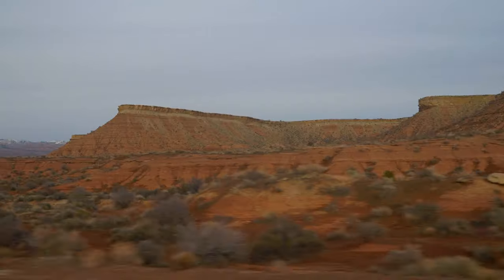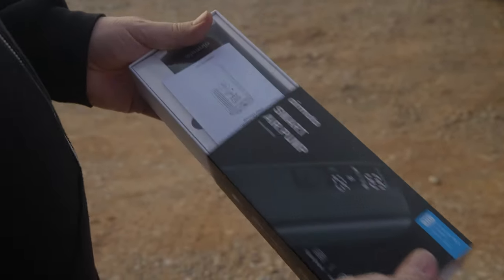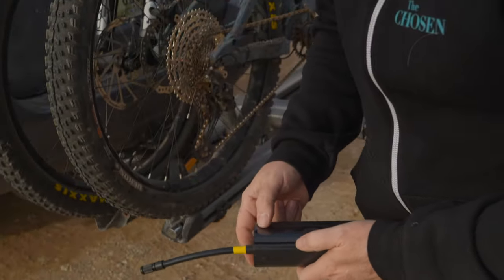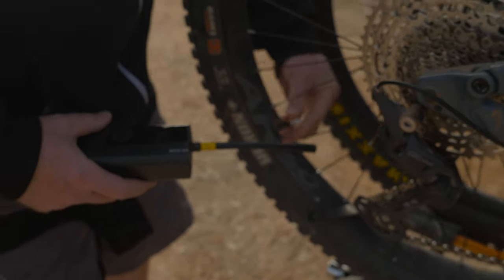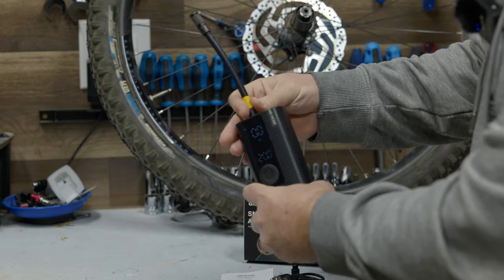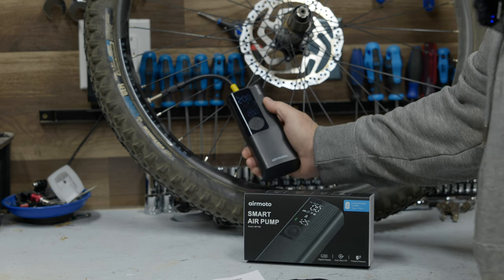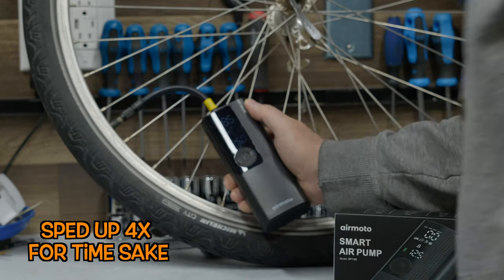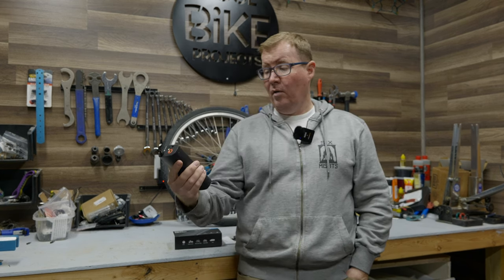Airmoto Battery Powered Bicycle Pump Review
Every get tired of carrying C02 cartridges and hand pumps with you on the trail? This month I was sent an @Airmoto Rechargeable battery powered air pump for testing down in Southern Utah while on the trails. I was impressed. Check out the video for the full review!